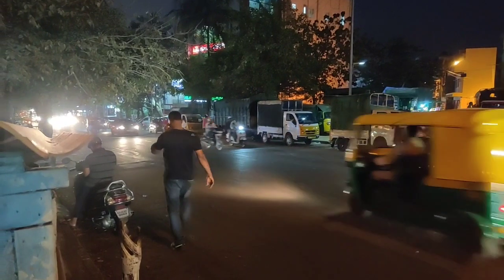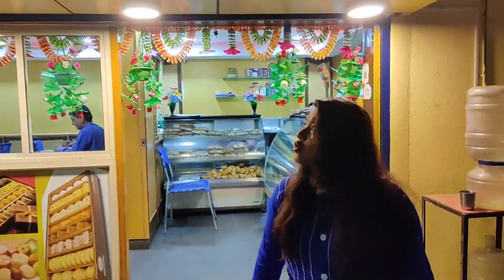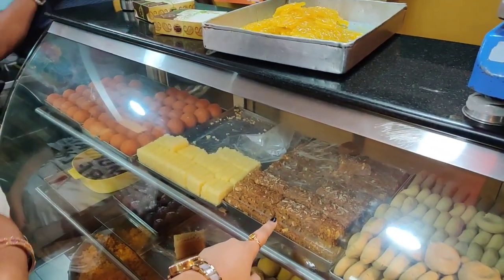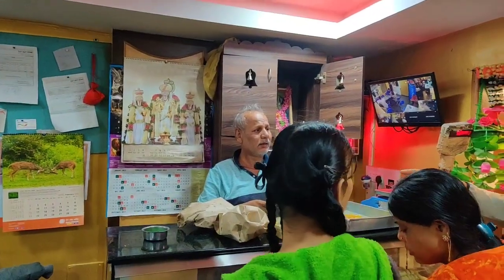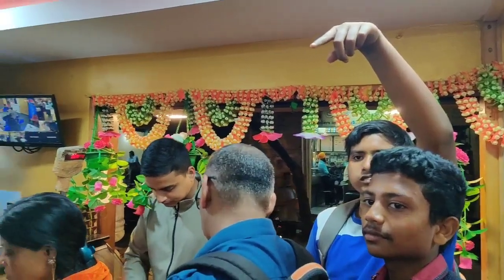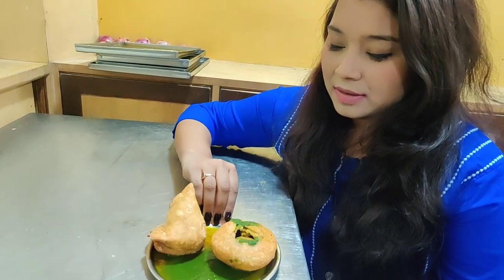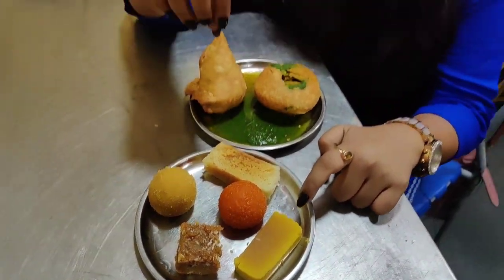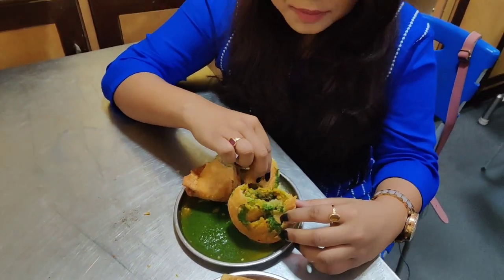Samosa & kachori |Bangalore street food| Sweets & Snacks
Hey foodies,

We tried this amazing place in aswath nagar naming eat out zone, they serve variety of snacks and sweets, we loved their samosa and kachori served with green mint chutney and sweet imli chutney also they have freshly made sweets like besan laddo, motichoor laddo, burfi, milk cake, jalebi etc. They prepare everything fresh and if you are a samosa lover who craves for fresh food u should visit this place.

Eat sleep repeat ✌️😋✌️